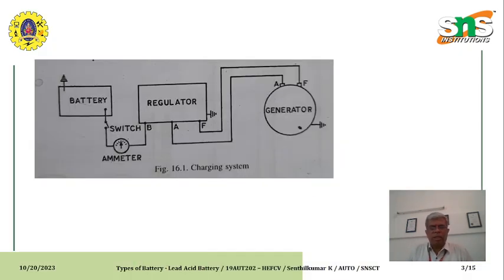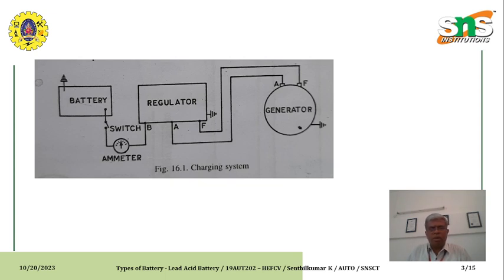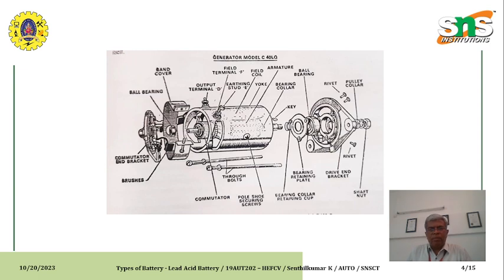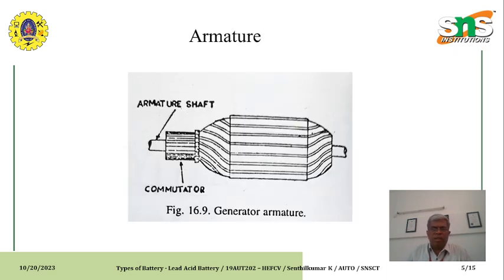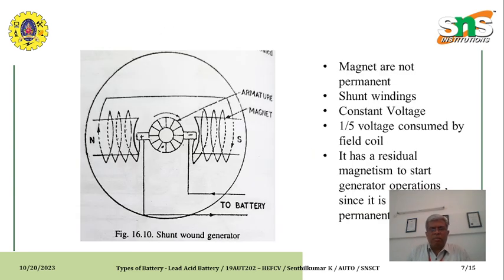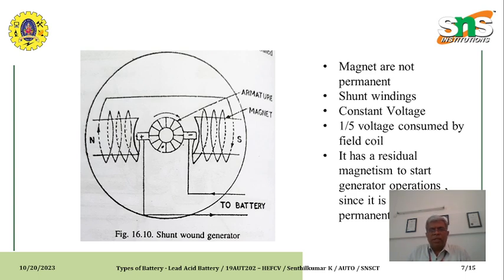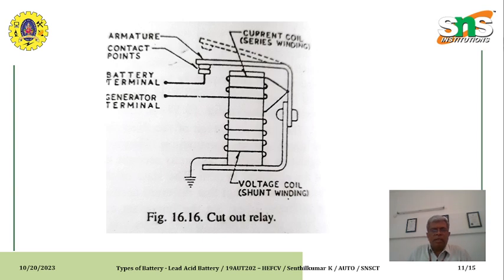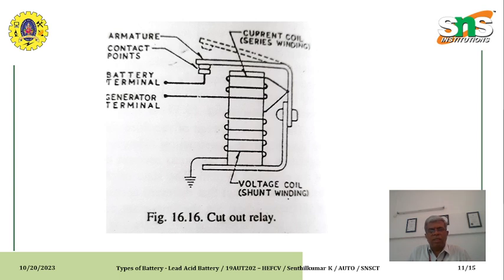Battery Charging system In automobiles